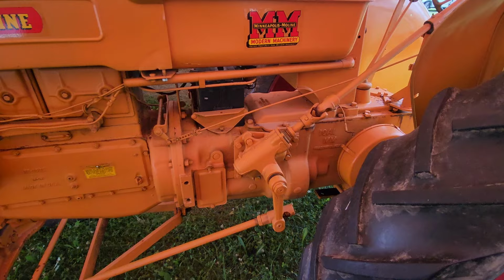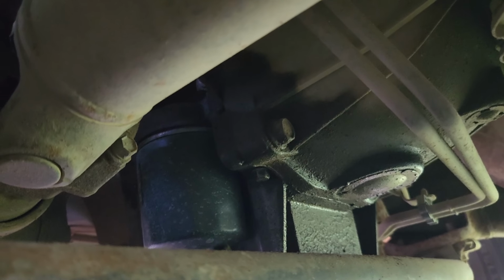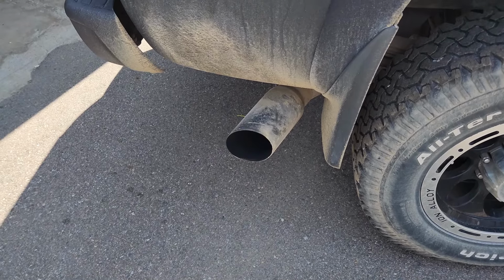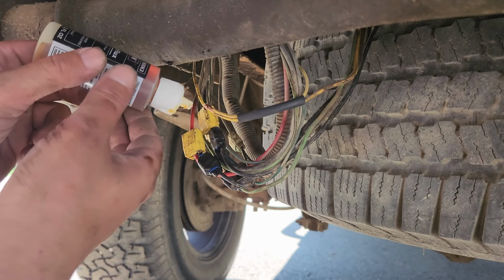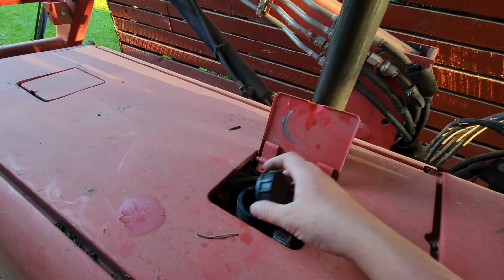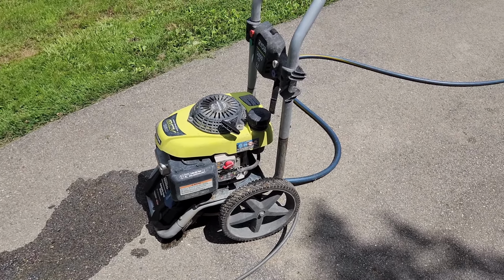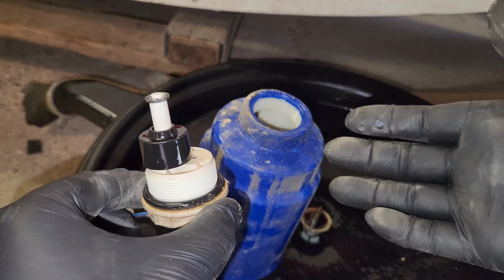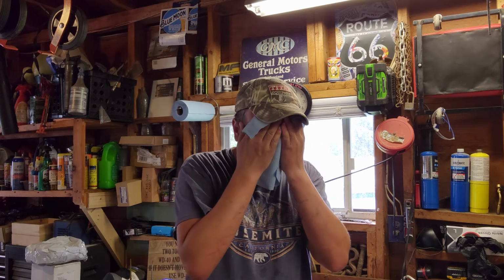Broke Not Broke! - Will the Power Washer Explode?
I'm still here!  It's amazing!  Been a heck of a busy month. Thanks to y'all for sticking around, and for all the new folks! On today's episode we have:
-Fair and Tractor Fun
-Vehicle work
-More vehicle work
-Will the power washer survive with the welded rocker?
-. I think that's it. 😁

Grab a snack, a beverage, and enjoy!

Words so you can find me!

Will it Start
First Run
First Start
Honda Power Washer
Ryobi Power Washer
Tractors
Minneapolis Moline
Allis Chalmers
John Deere
Mechanic
Wrenching
Fix-It
Small Engine Repair
Valvetrain Issues
Duramax
2006 GMC 2500 HD
2013 Chevy Tahoe
German Shepherd GSD
Mut Pup